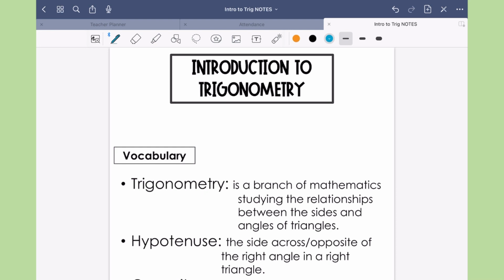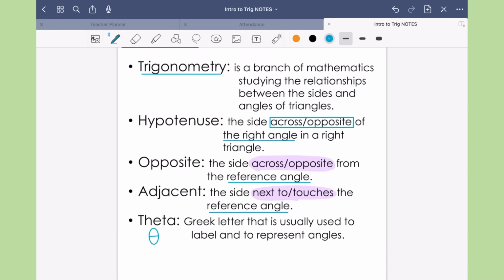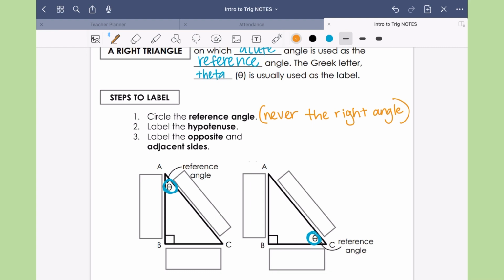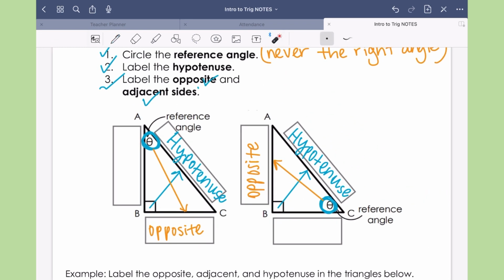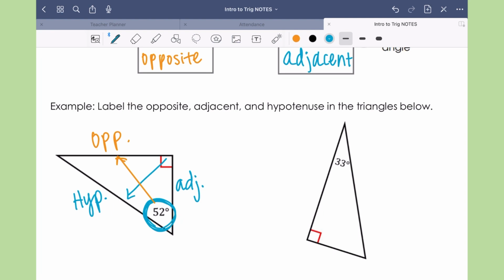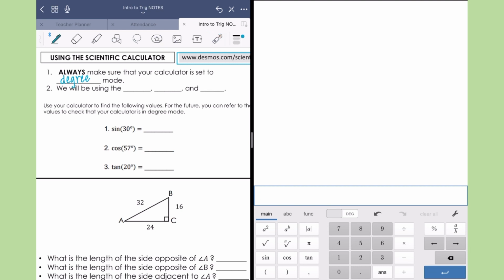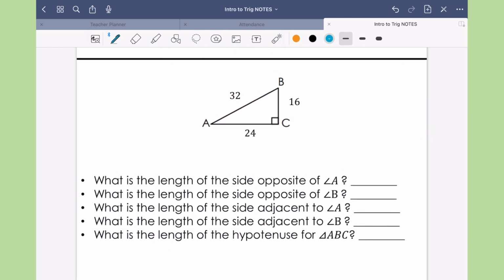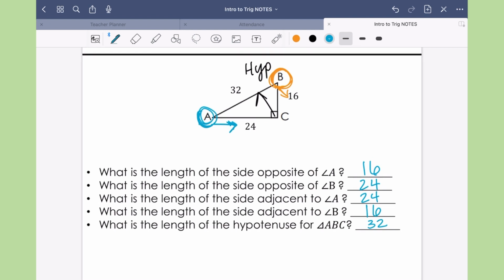Introduction to Trigonometry